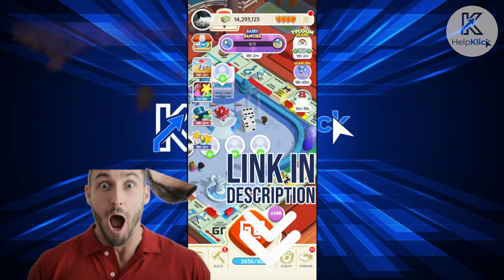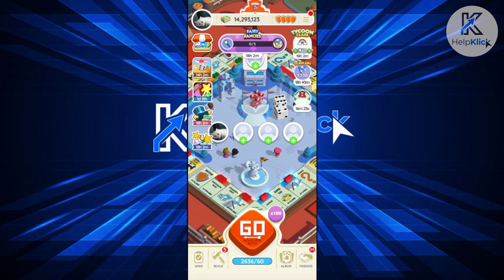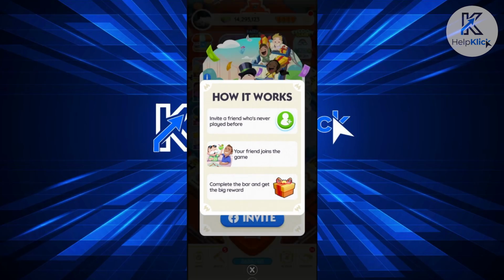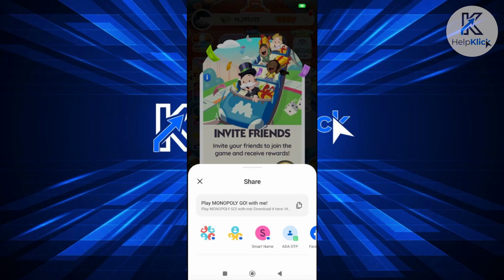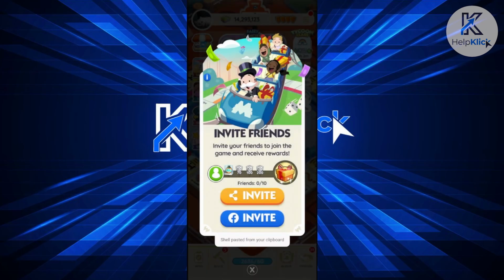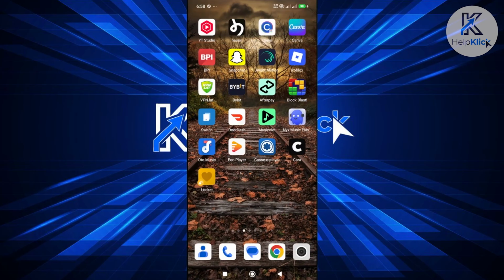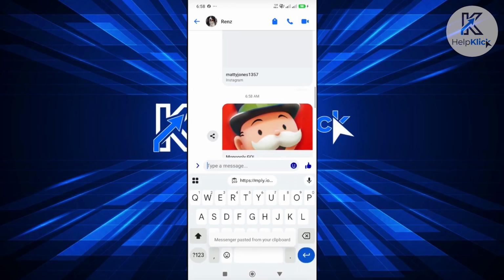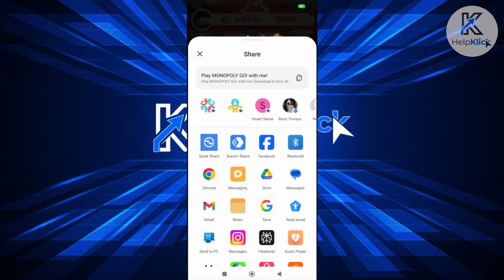How to Send Link in Monopoly GO (2026)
In this video, I show you how to send a link in Monopoly GO in 2026.
This quick step-by-step tutorial covers how to share your Monopoly Go invite link, how to send friend link in Monopoly Go, and how to copy and paste Monopoly Go link. Want to know how to invite anyone to Monopoly Go using a direct link?